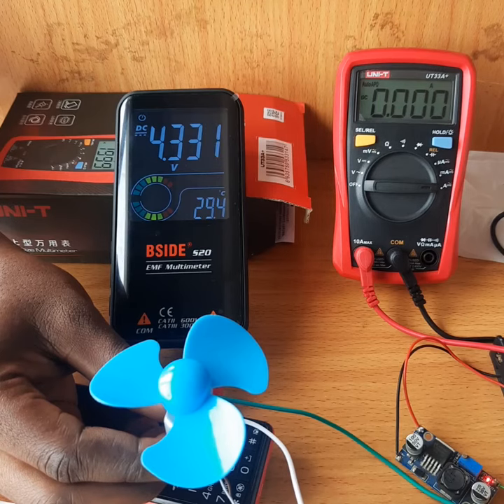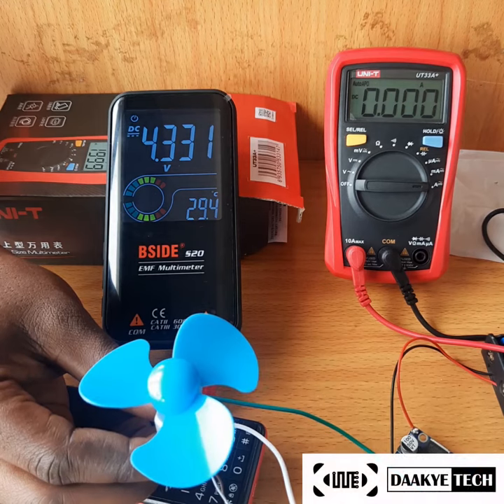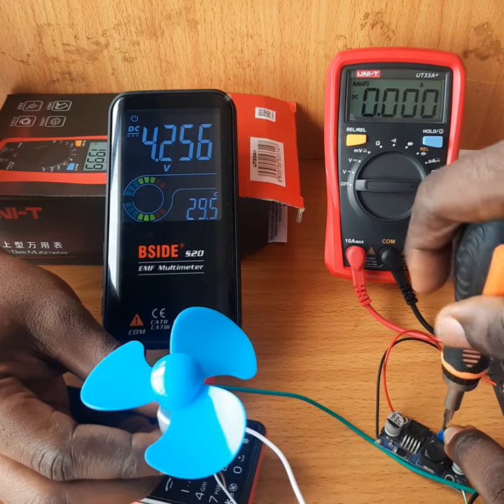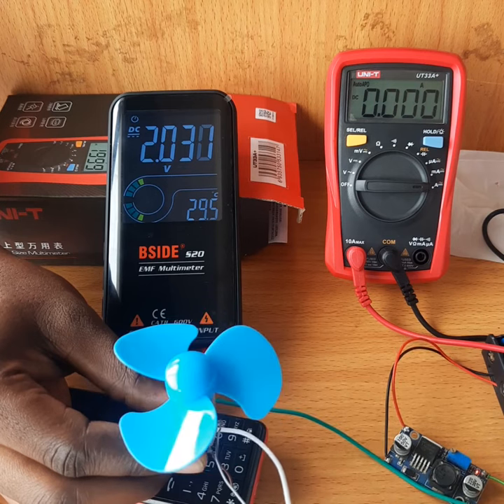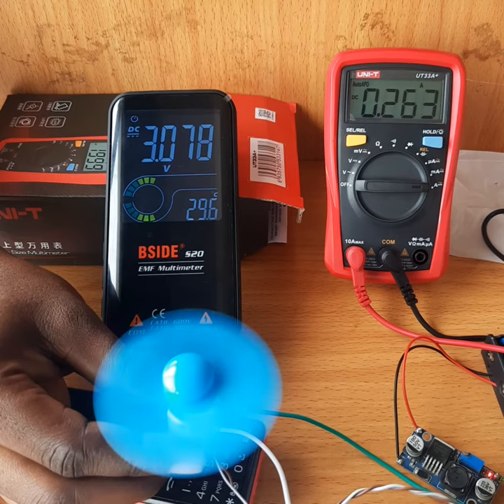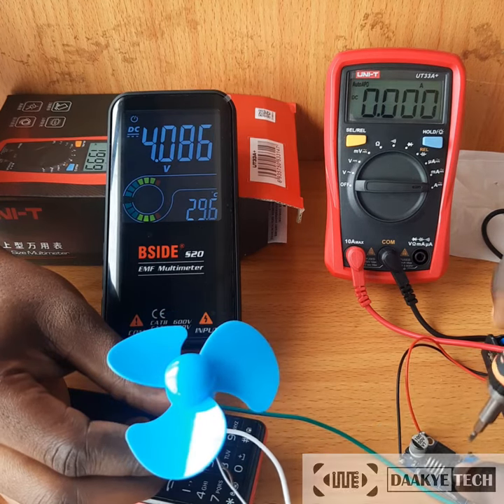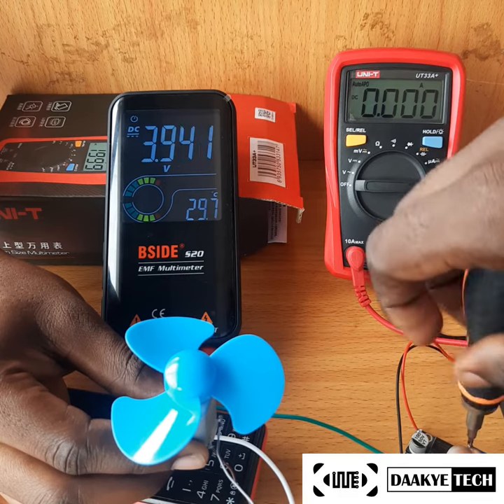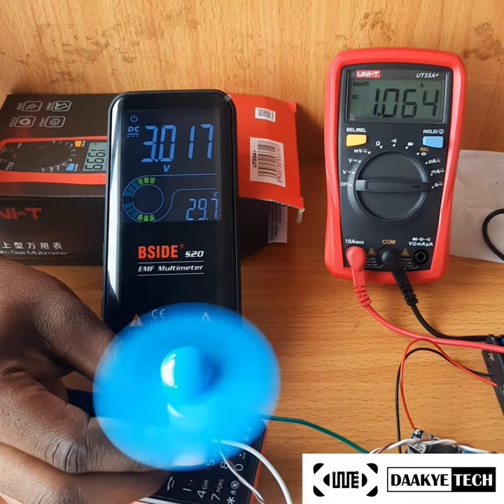Specifications Testing - Type 130 Small DC Motor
In this video we explore the voltage-current characteristics of our "Type 130 Small DC Motor" found on this

Knowing the motor specifications helps in making the right choices for the driver components and controller circuits to be used.

Contact DaakyeTech for all your electronics, robotics, 3D printing supplies and services and more!